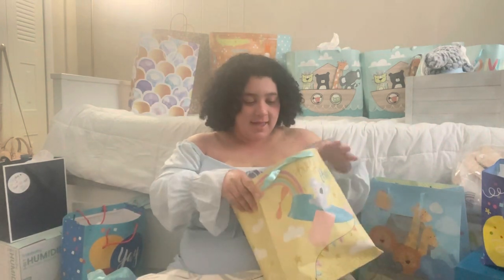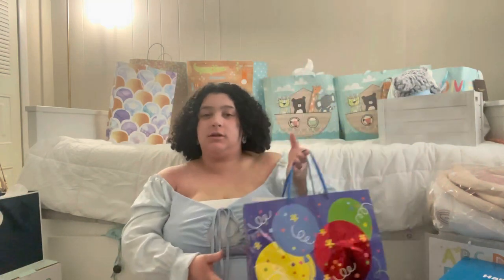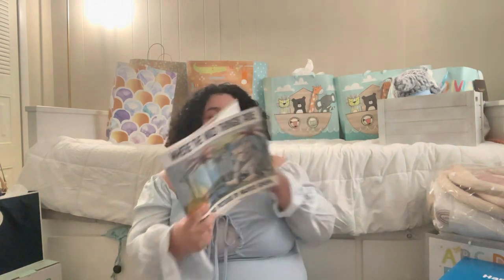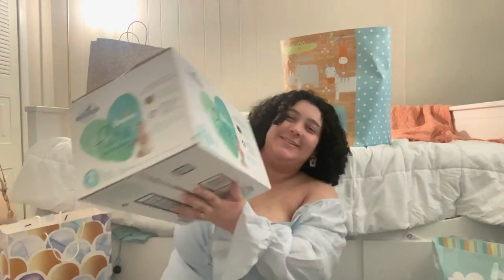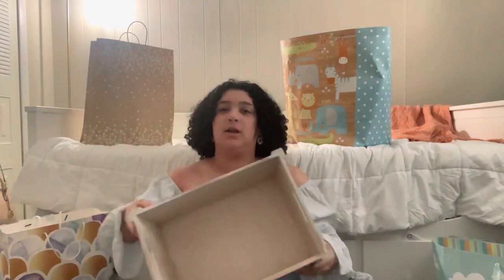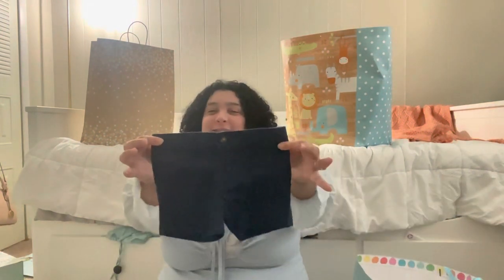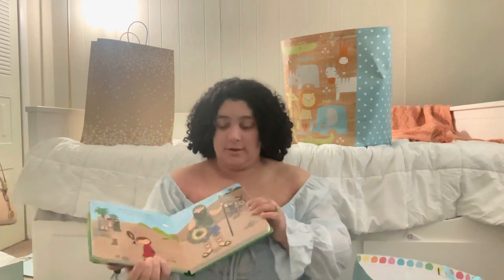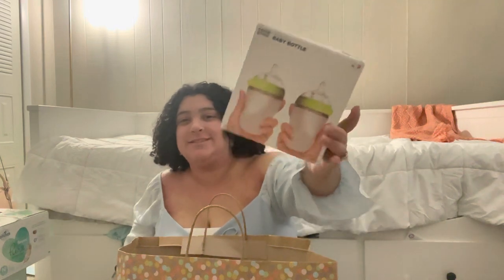Huge Baby Shower Haul for baby boy 💙🍼 | first time mom 🤰🏻 | part 1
Hi besties 👋🏼 W E L C O M E to my channel ♡ i hope you enjoyed this week’s video!

Thank you to our amazing family and friends for gifting our baby so many amazing things. Our baby is loved already! 💙💚

i post book videos, name lists, and vlogs. S U B S C R I B E to see more content! ✨

T B R & A M A Z O N wishlist

besos,

Ashley✨